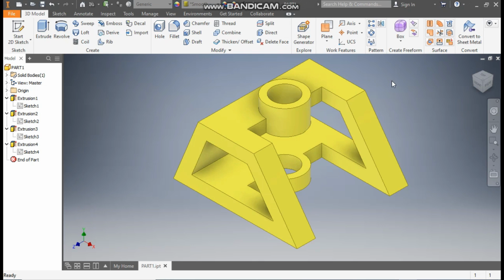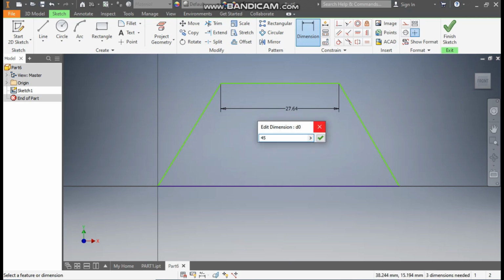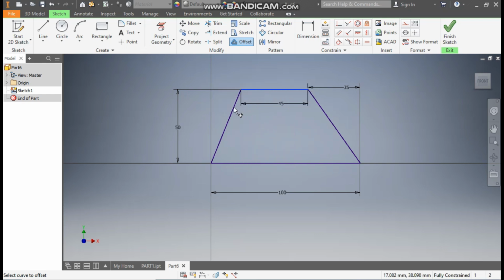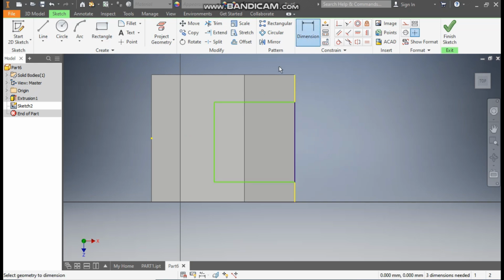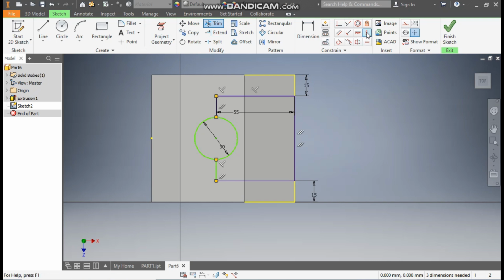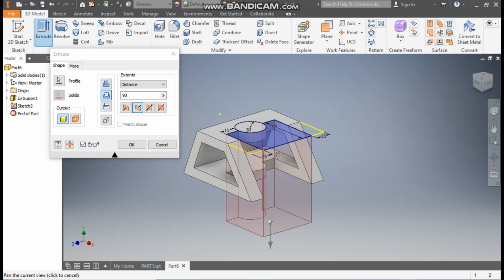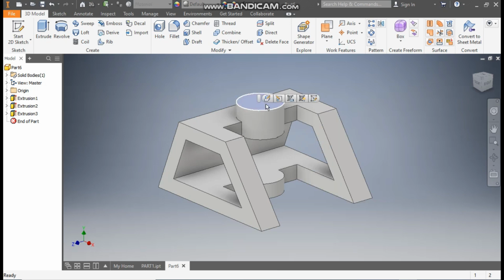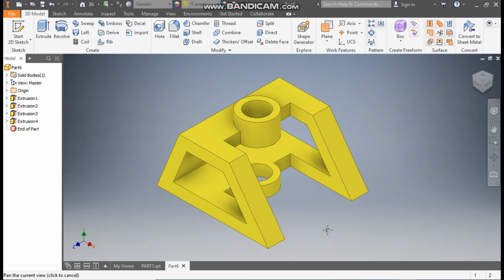Autodesk Inventor 3d drawing tutorial #422 || Inventor Drawings || tutorials || Autocad3d || 3ddraw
directeditininventor,
derivefeatureininventor,
holein#autodeskinventor,
learning#autodeskinventor2023,
simulationin#autodeskinventor,
3dprinting#autodeskinventor,
inventor#autodesk101,
autocadinventor2020tutorial